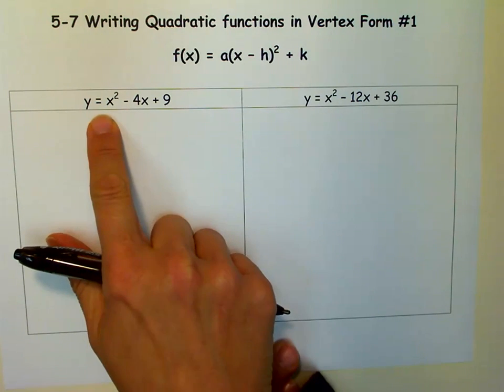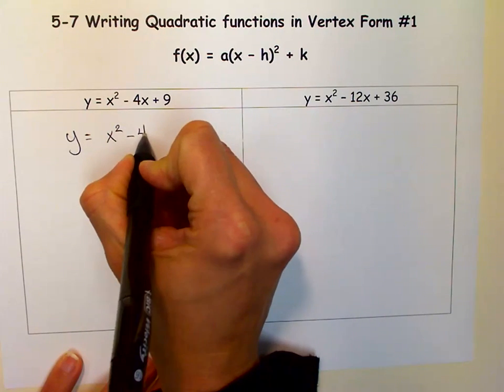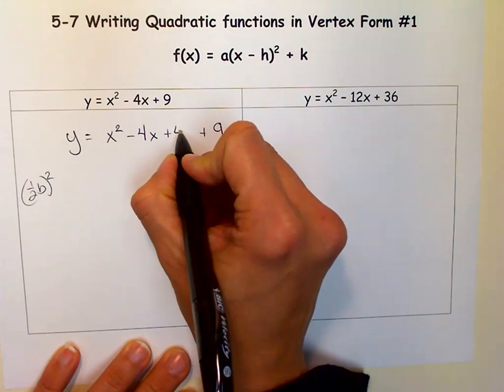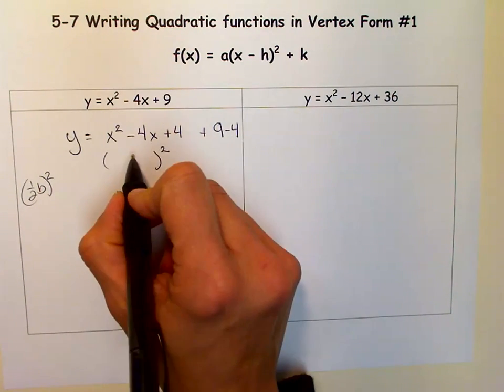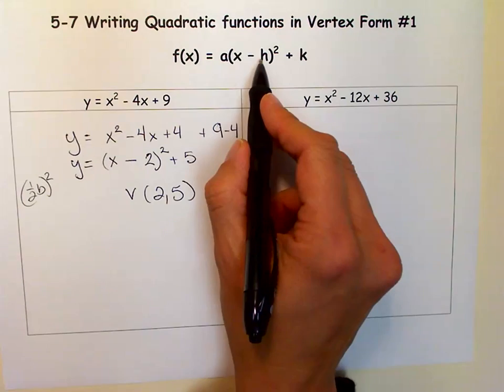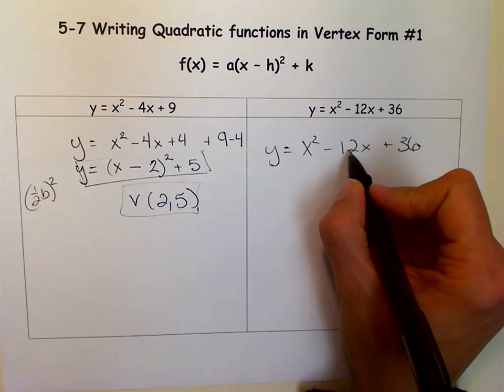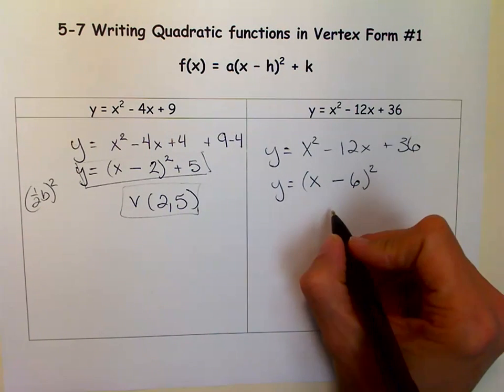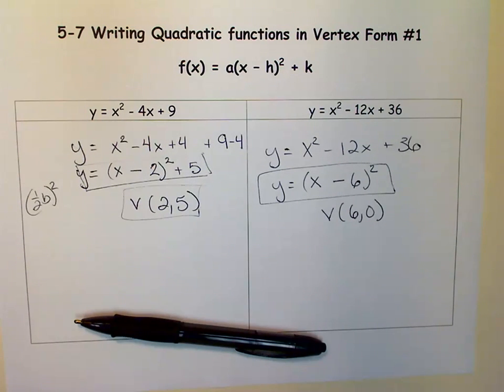Writing Quadratic Functions in Vertex Form #1.mov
The video explains how to use completing the square to go from standard form to vertex form.  These examples are on the easy side.